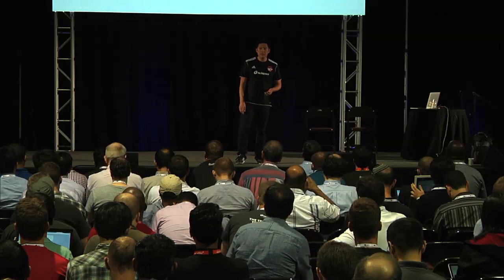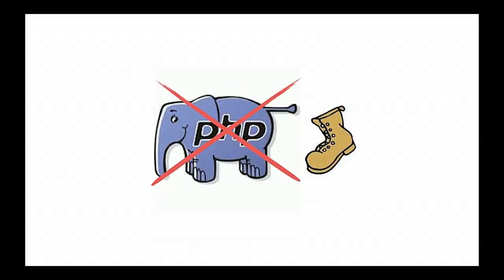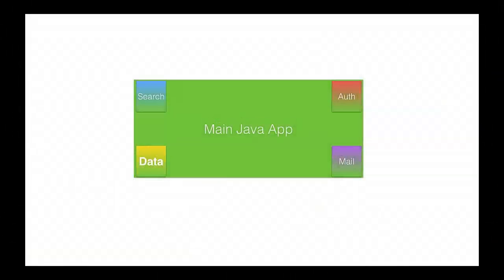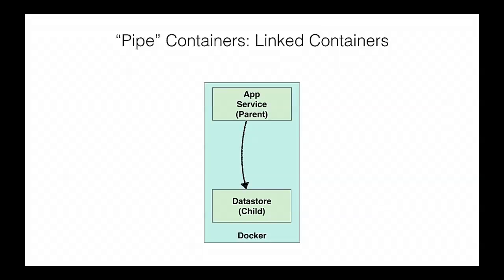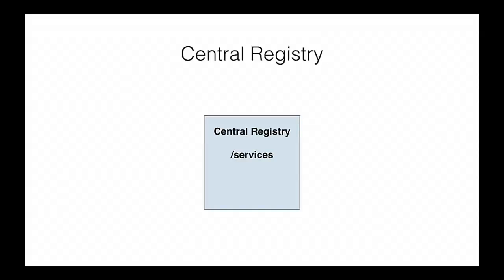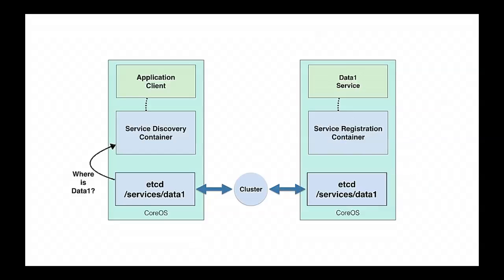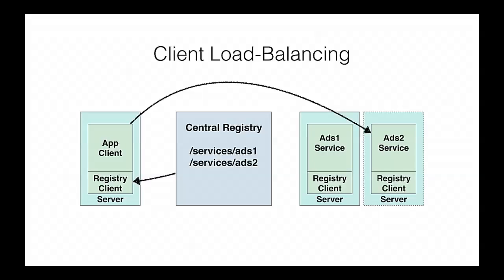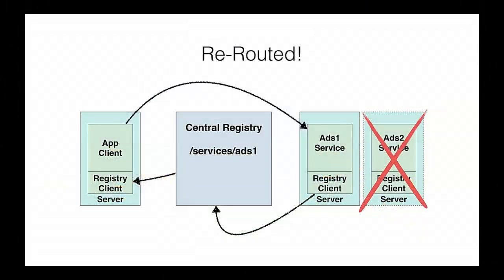Automating Service Orchestration with Docker and CoreOS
Automating Service Orchestration with Docker and CoreOS features Rackspace's John Yi.

Most developers agree that Docker containers are a lightweight, portable, and self-sufficient container for developing and deploying applications. But in order to fully utilize Docker, the next step would be to orchestrate containers to become fully realized services. This talk we'll explore practical ways to automate service orchestration of Docker containers using the Etcd service in CoreOS. This talk will focus on the point of view of the DevOps engineer tasked with delivering infrastructure for rapid development and deployment.